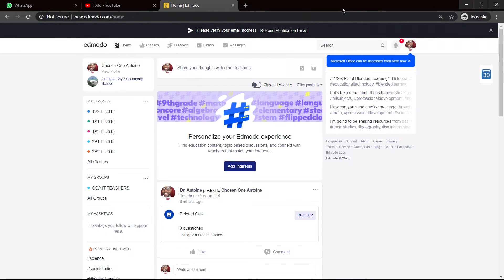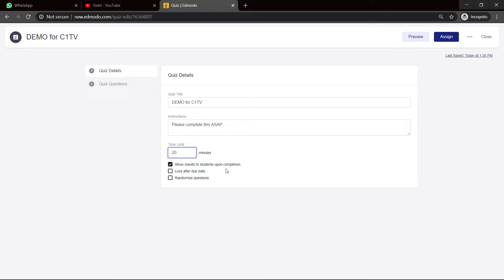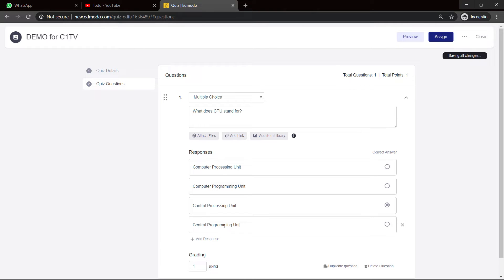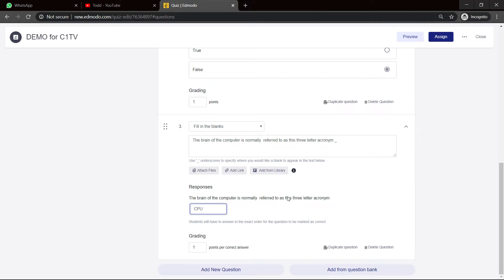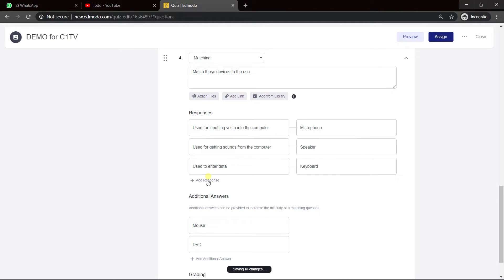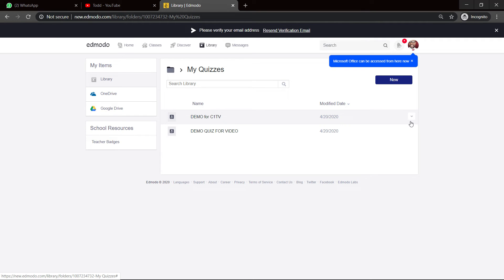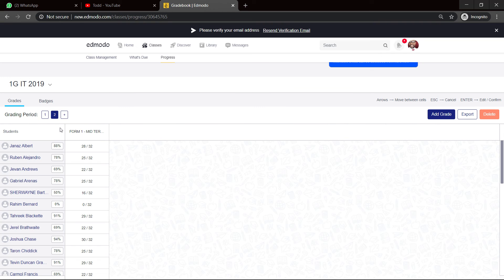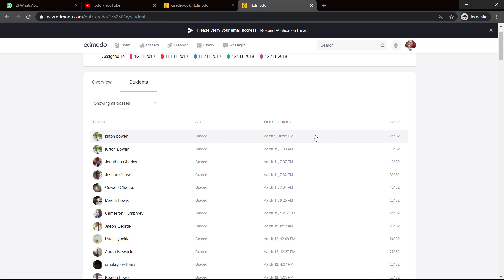Creating A Quiz on Edmodo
This video tutorial gives guidance for Teachers to create an interactive quiz for their students using the Edmodo Platform. It shows how to do Multiple Choice, Fill in the Blanks, Matching & True and False.